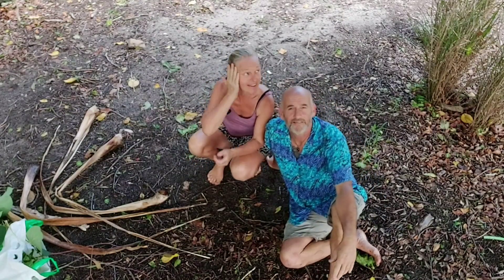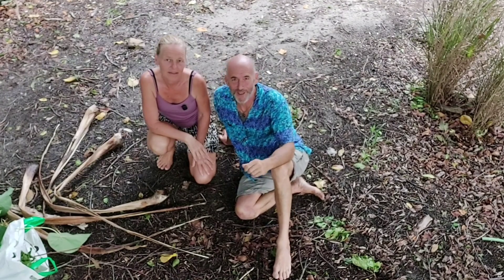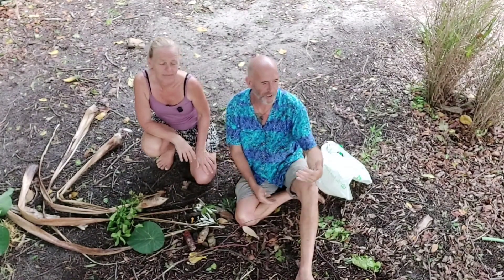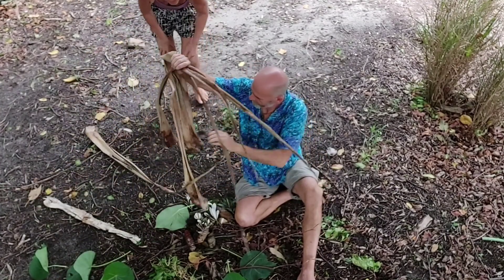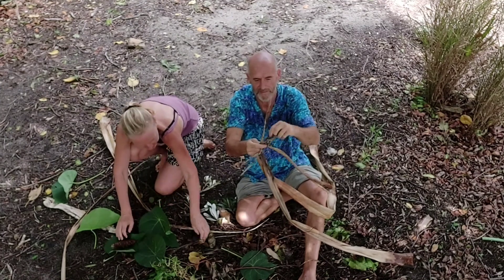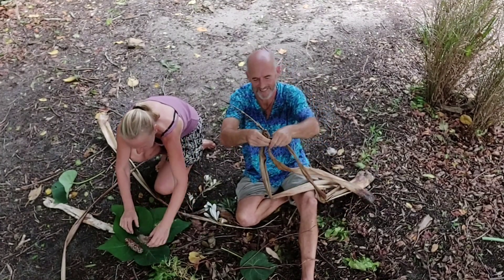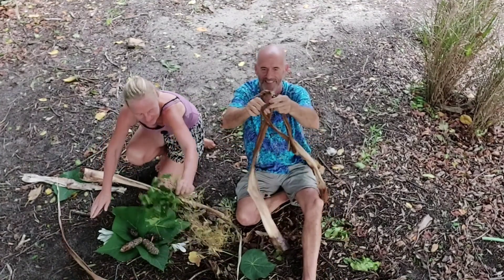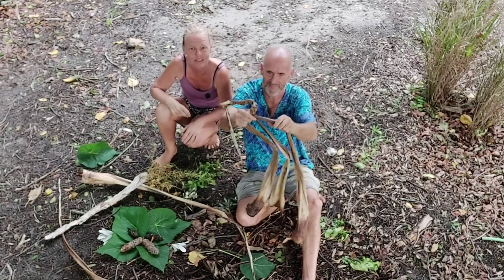Outdoor Play Inspiration #7